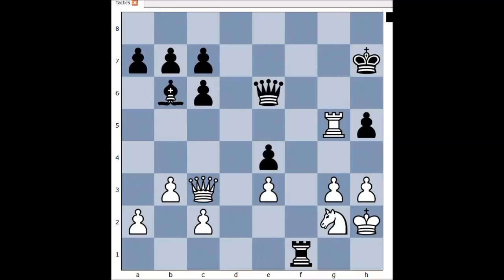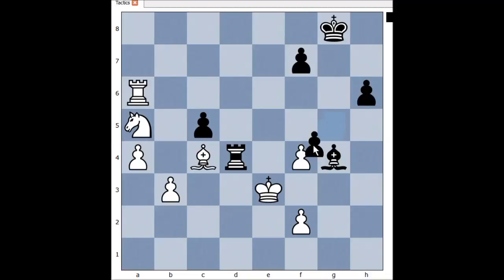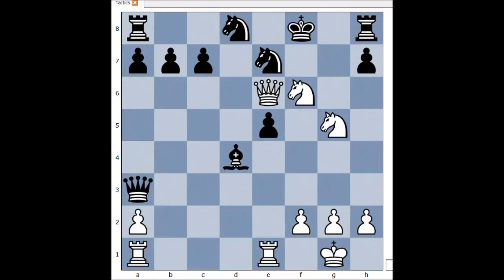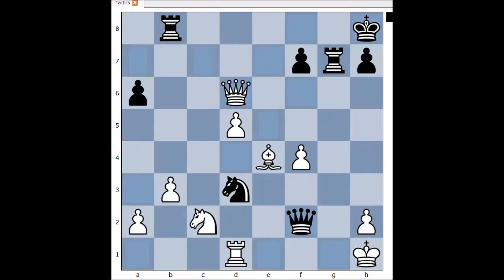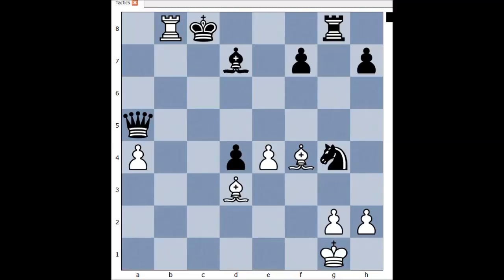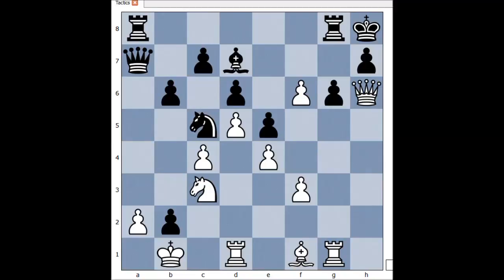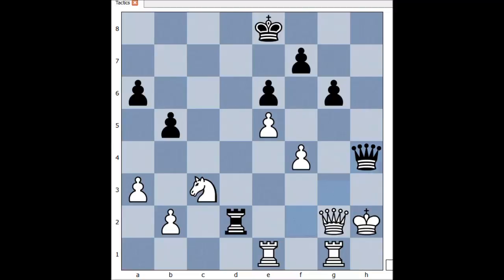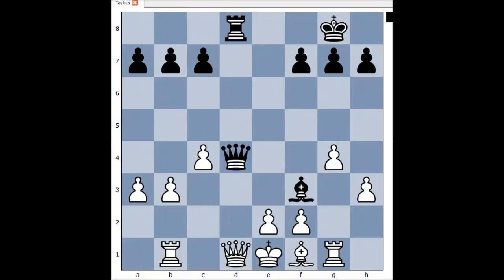Chess tactics exercise 2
These video Lessons are chess lectures designed to improve tactical skills.

Did you know that there is a great new chess book on the market?
"From Chess Novice to Advanced Player in 7 Days" is a book worth owning: